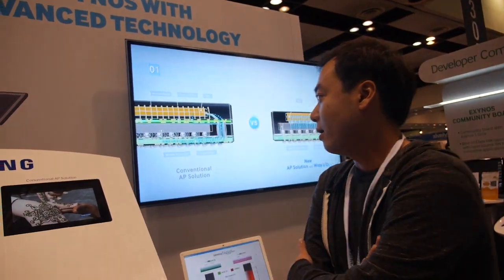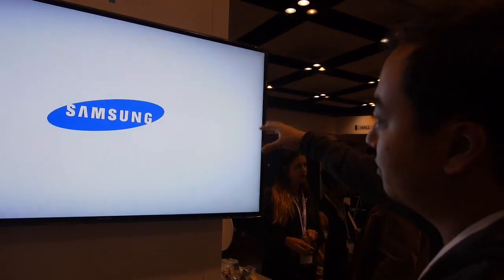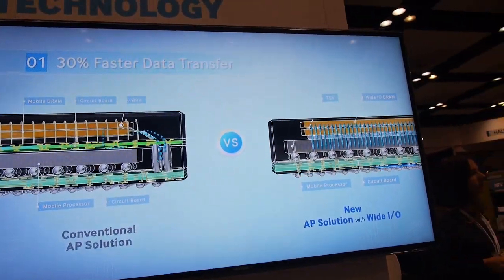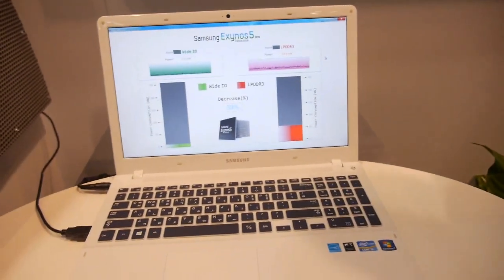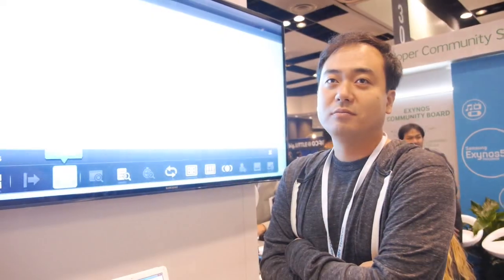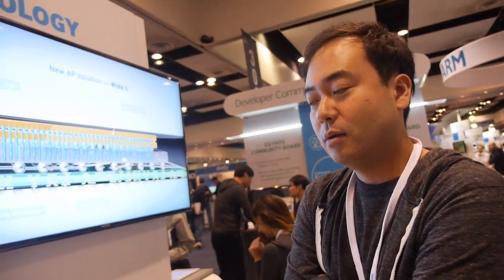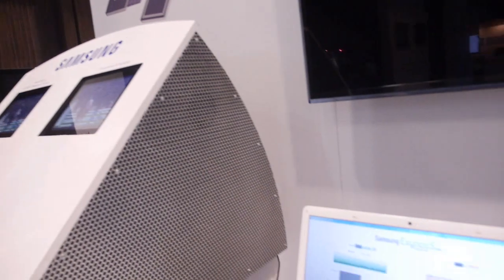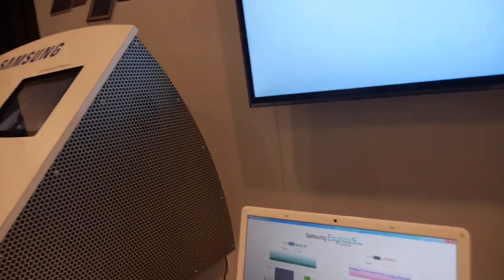Samsung Wide IO Memory Interface for the faster and lower power ARM Processors of the future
Memory bandwidth is one of the most important feature in an SoC to get performance. Here presenting Samsung's new memory architecture, possibly (my guess) to be used in Exynos6 (64bit) possibly at 20nm or perhaps even 14nm even, Samsung talks about their upcoming Wide-IO faster Memory Interface architecture for future ARM Processors to input and output much faster memory bandwidth. To run the same workload, it can use 60-70% less power of the memory plus memory interface power within the SoC, which is a large part of the power consumption within an ARM SoC, Samsung is ready with the technology. The business is about the timing, they are aiming for the best timing to introduce this technology. Provides for example 17gbit/s memory bandwidth, allowing to increase memory bandwidth possibly above 100gbit/s, to be confirmed as better technology is implemented. The history of LP-DDR is to increase the frequency to increase memory bandwidth, but with Samsung's Wide-IO memory design, they can increase the memory lines instead and thus achieve much better memory bandwidth, possibly running 2-3x faster memory bandwidth at the same frequency, perhaps something like 50gbit/s easily. The demand for the memory bandwidth for smartphone devices will surpass memory bandwidth for the traditional desktop PC.